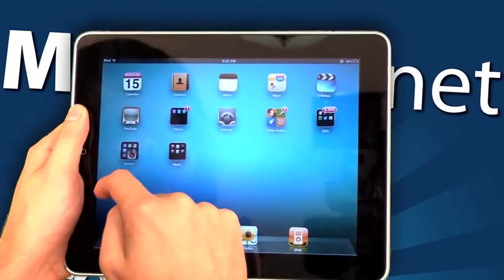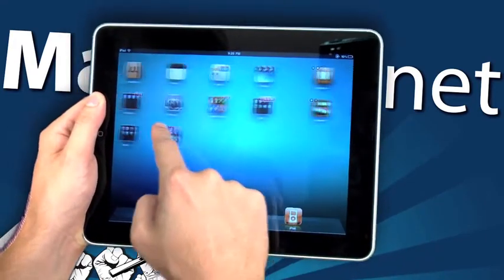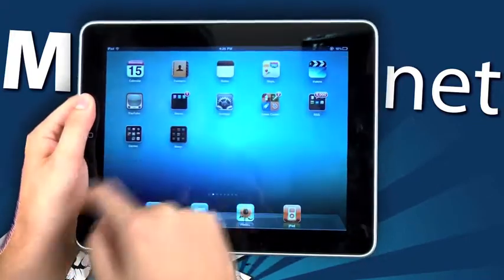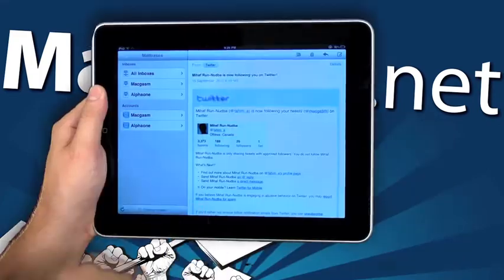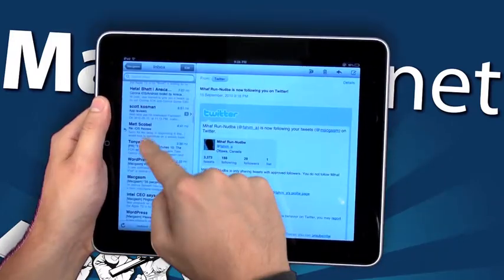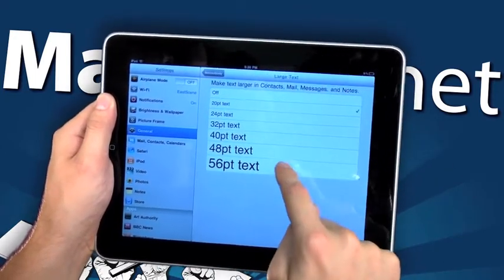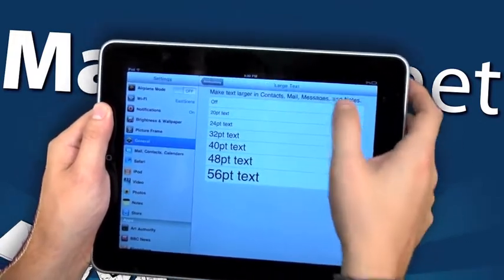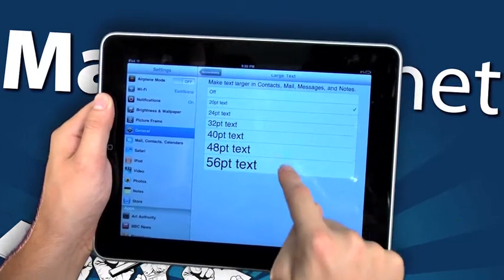iOS 4.2 Beta for the iPad, a first look.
Apple released iOS 4.2 beta to developers yesterday, so we thought we'd take it for a test drive and let you know what's new and what's not.